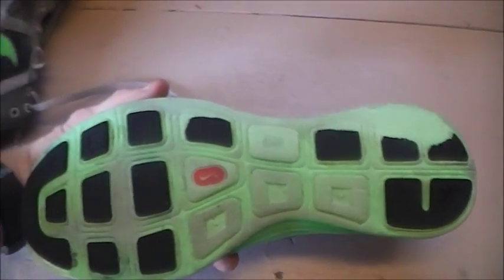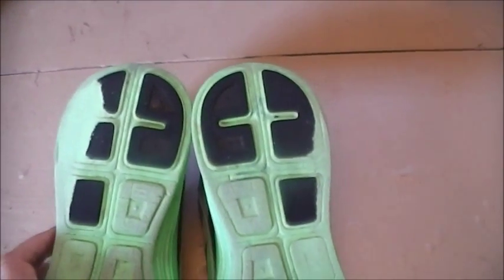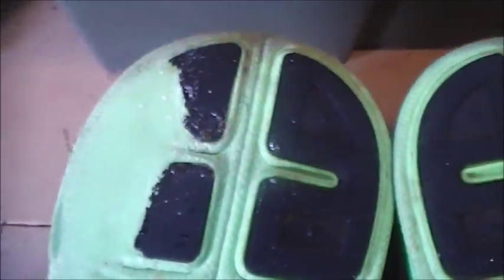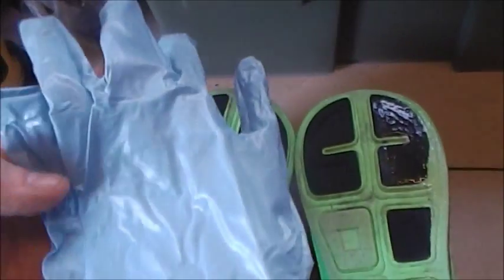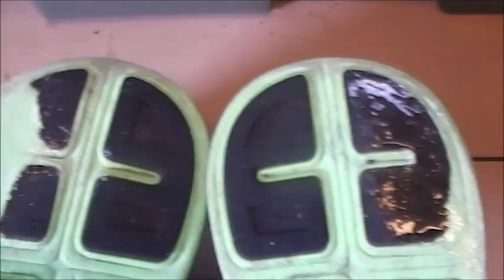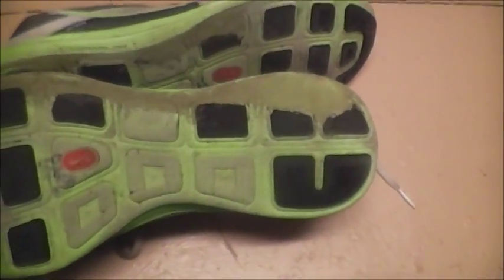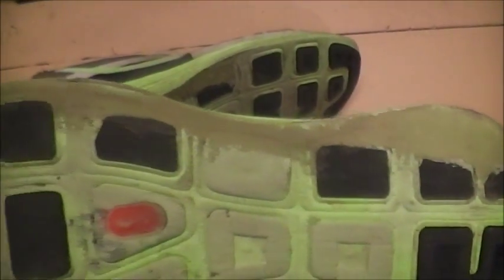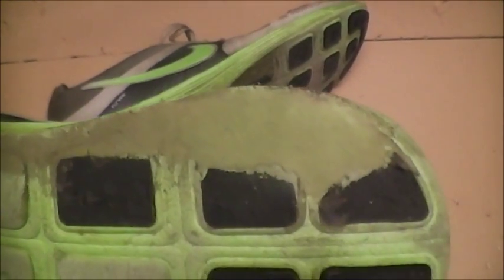Running Shoe Repair With Shoe Goo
Bought some Shoo Goo to apply to the soles of a pair of Nike Lunaracers. I use these for most of my runs, trading off with a couple of other pair of shoes. The Lunaracers have been a great shoe for me (this is my third pair) but the soles wear out a bit quicker than I like. My thought was to try Shoe Goo on the areas that have been wearing down to try and prolong their life. It might be a waste of time but if I get even a couple months more use out of these shoes I would be happy. The Shoo Goo cost me $6.00 and it can be used for many other projects that need to be glued.

Update 9/14/15: So far the Shoo Goo I applied to the bottom of my shoes is holding up. You can see it is wearing down some, no problem as I can add a bit more to it.